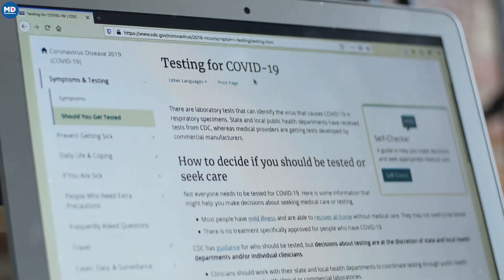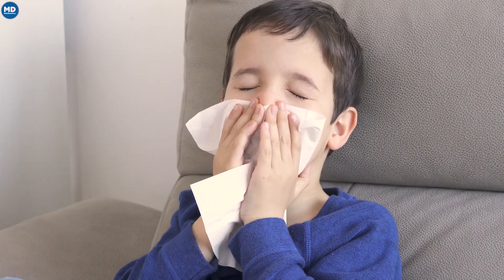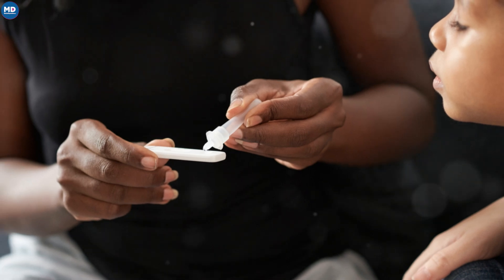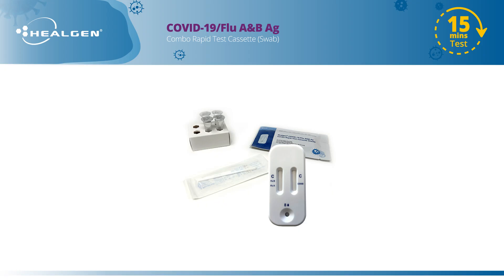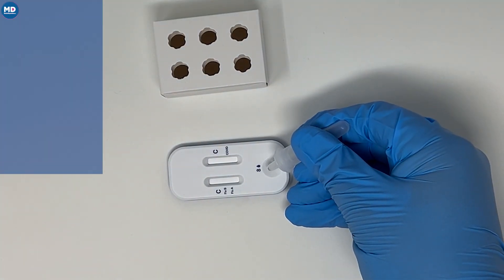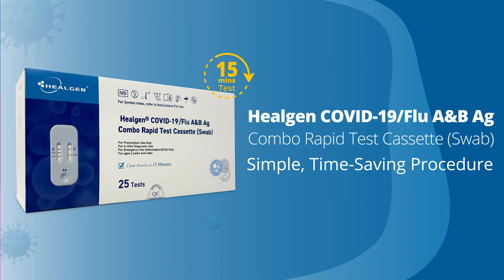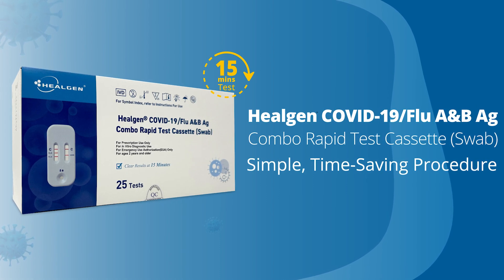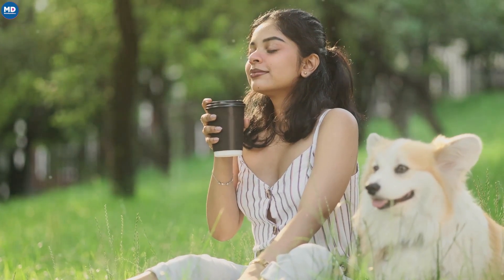Understanding Respiratory Season and the Role of Rapid Testing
As the respiratory season approaches, understanding the key viruses that dominate this time of year is essential for effective healthcare management. The respiratory season typically sees a rise in cases of viruses such as COVID-19, Respiratory Syncytial Virus (RSV), Influenza A and B, and Strep A.

These viruses are notorious for causing respiratory infections that can range from mild to severe, impacting people of all ages.
COVID-19, RSV, and Influenza: A Triple Threat

COVID-19, caused by the SARS-CoV-2 virus, remains a significant concern, with new variants continuing to emerge. Respiratory Syncytial Virus (RSV) is another common virus, particularly affecting infants, young children, and the elderly, often leading to bronchiolitis and pneumonia. Influenza A and B are the primary strains of the flu virus, with symptoms that can mimic those of COVID-19, making accurate diagnosis crucial. Strep A, though primarily known for causing strep throat, can also lead to respiratory complications if not promptly treated.

Test Procedure for the Healgen® COVID-19 + Flu A&B Ag Combo Rapid Test Cassette
1. Swab both nostrils at least 5 times each.
2. Mix the swab in the tube with the liquid.
3. Leave the swab in the extraction tube for 1 minute.
4. Pinch the tip of the swab from the outside of the tube to remove any excess sample.
5. Insert the extraction tube tip into the tube.
6. Add 8 drops of solution into the sample well.

Interpretation of Results: Start the timer. Read results between 15 minutes and 20 minutes.
Note: Interpreting results before 15 or after 20 minutes can give false results.

• Simultaneous Detection: The test can detect three respiratory viruses (COVID-19, Influenza A, and Influenza B) simultaneously from a single sample, leading to faster diagnosis and improved patient care.
• Rapid Results: With results available in just 15 minutes, healthcare providers can make quick decisions regarding patient management and treatment.
• High Performance: The test demonstrates excellent performance compared to the gold standard RT-PCR method, ensuring reliable results.
• Ease of Use: The test is simple and effective, designed for use in point-of-care settings by minimally trained healthcare professionals.
• Long Shelf Life: With a shelf life of 24 months from the date of manufacture, the test can be stored at room temperature, ensuring its availability throughout the viral season.

In conclusion, the Healgen® COVID-19 + Flu A&B Ag Combo Rapid Test Cassette is an invaluable asset during the respiratory season, offering healthcare providers a reliable, quick, and easy-to-use testing solution that helps in the timely management of respiratory infections.